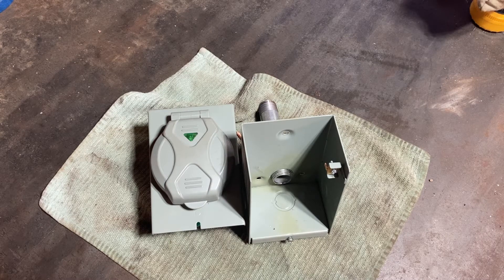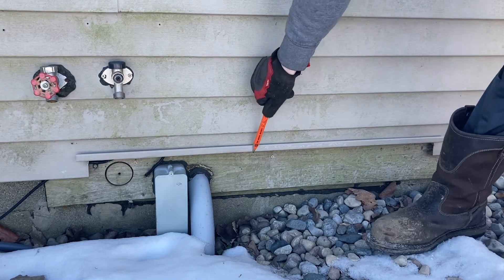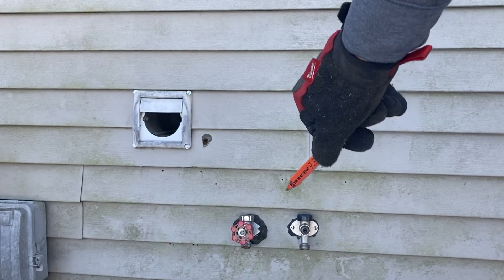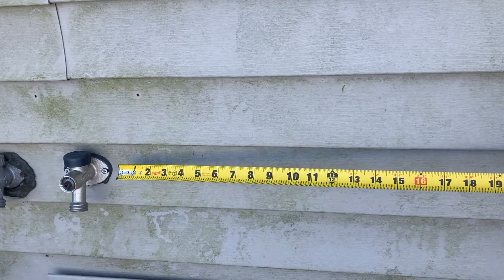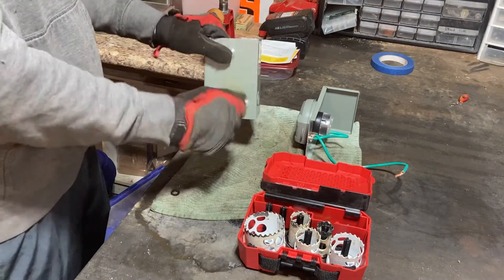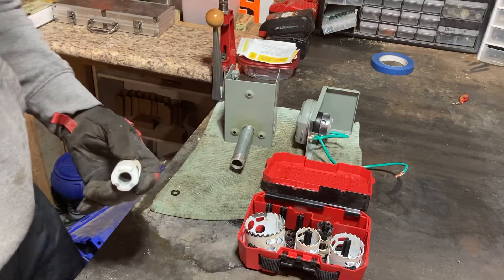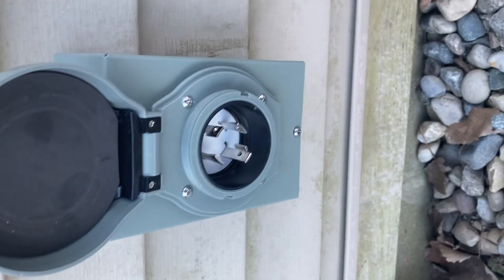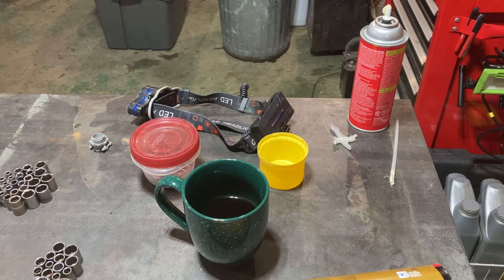MidwestDIY - How to Install an External 30amp Generator Outlet Box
In this video I install a 30amp generator outlet box on the side of my house. The process will be the same for most eternal outlets or larger boxes.